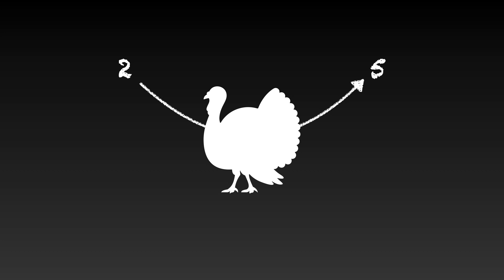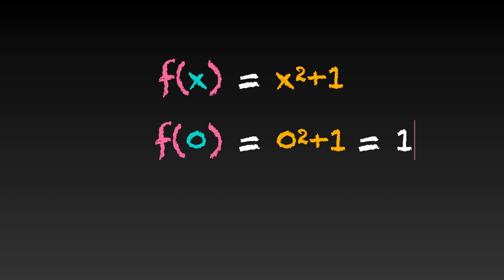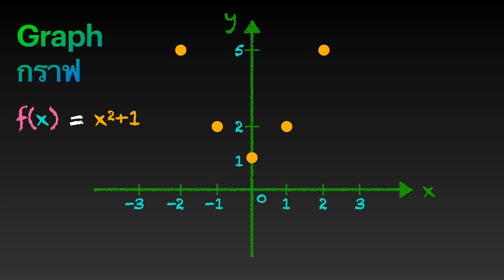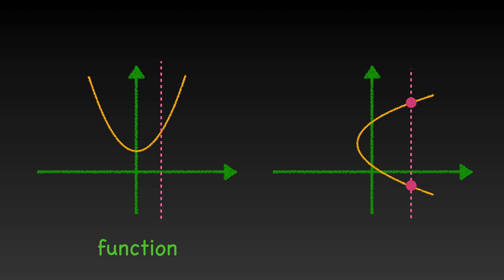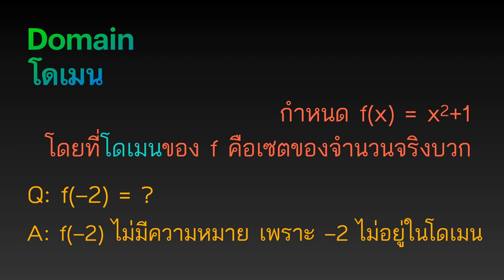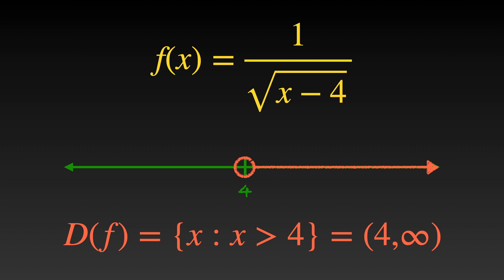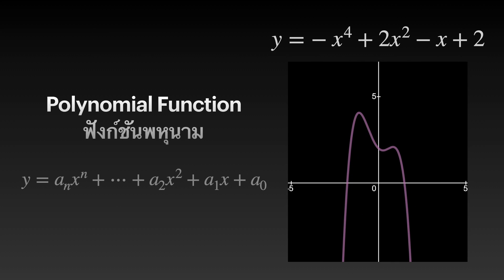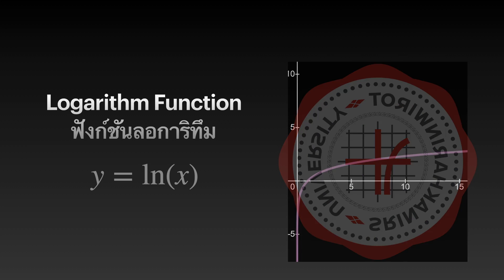MA115 ep 1 ทบทวนความรู้เรื่องฟังก์ชัน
MA115
ep 1 ทบทวนความรู้เรื่องฟังก์ชัน
อ.ธันวา ธีระกาญจน์

ถามคำถาม แจ้งข้อผิดพลาดหรือข้อเสนอแนะได้บนกระดานสนทนาใน Moodle ครับ